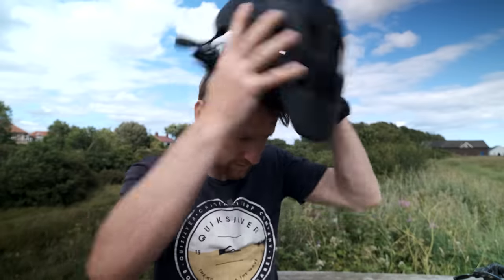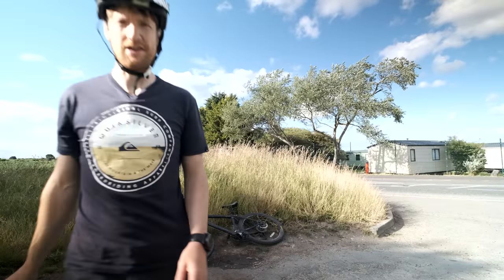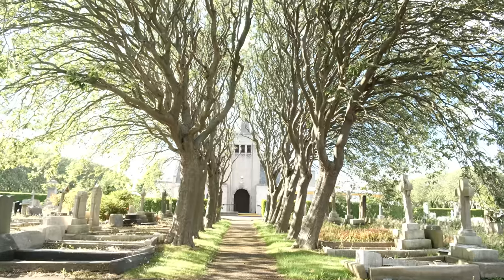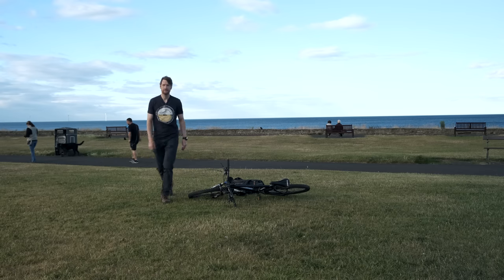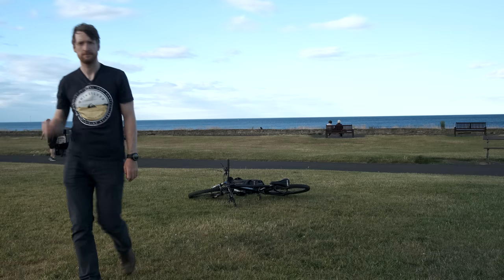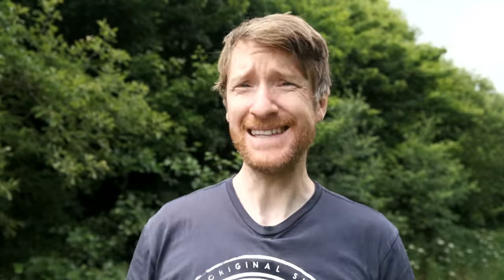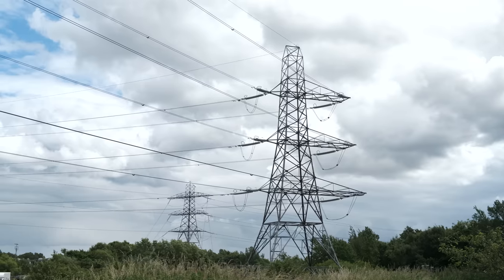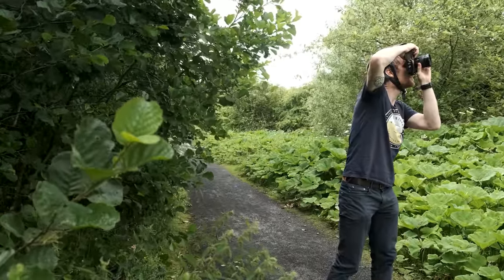I Photographed my Boring Town in Infrared & the Results Were Incredible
It’s risk free with Nord’s 30 day money-back guarantee.
In this video I take the camera out in to my local town to see if I can make a boring location interesting. The resulting images are different to anything I have photographed before, especially the last few.

00:00 - We Can't All Travel the World
00:18 - Photographing my boring town in Infrared
02:09 - My 1st Infrared Image - Not great
03:11 - My 2nd Infrared Image - Getting better
04:53 - My 3rd Infrared Image - I like it
05:42 - Switching locations
07:44 - 4th Image - Intersting
07:53 - This image shouldn't work
08:30 - Storm Clouds in Infrared
10:55 - Lone Tree in Infrared
12:37 - Sponsored Message